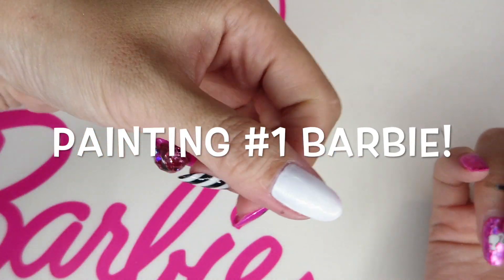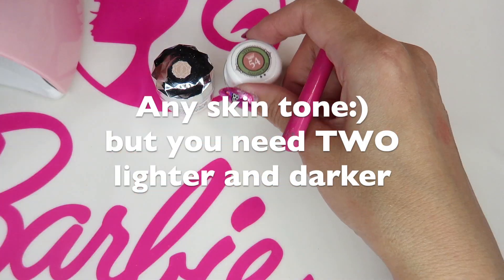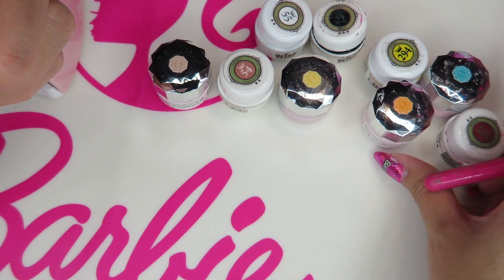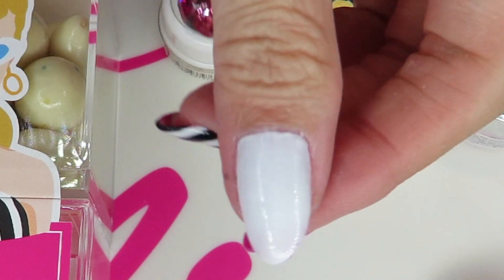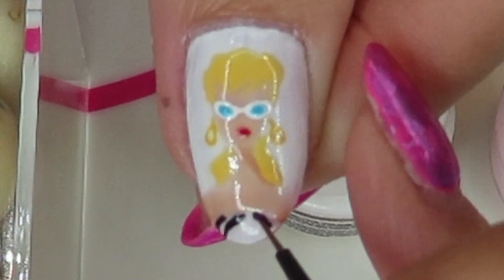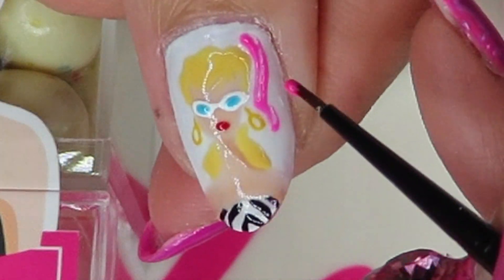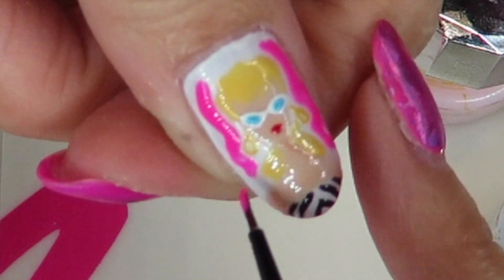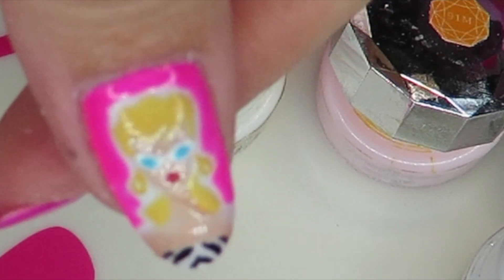BARBIE NAIL ART TUTORIAL ♡ GEL NAILS AT HOME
BARBIE NAIL ART TUTORIAL video is here!!! I'll show you how I painted Barbie on my thumb! Let's do GEL NAILS AT HOME!